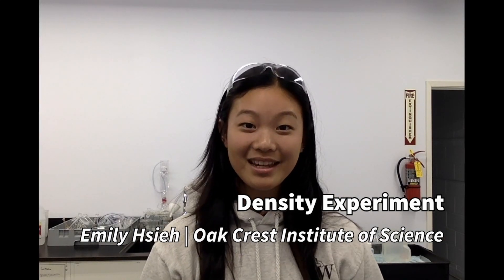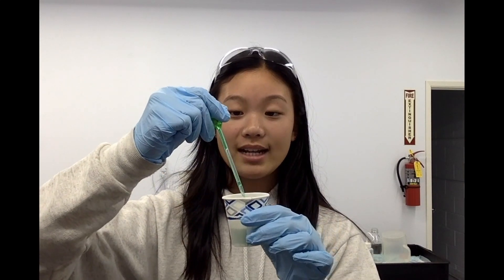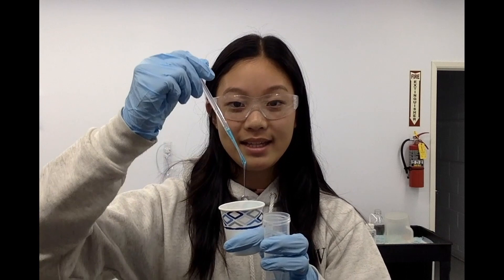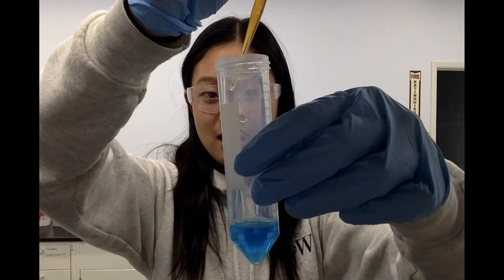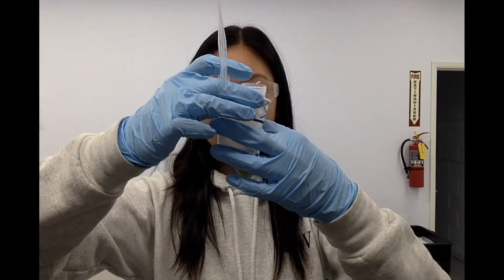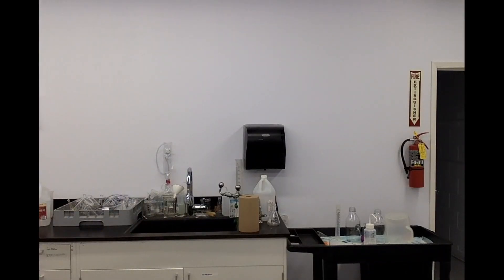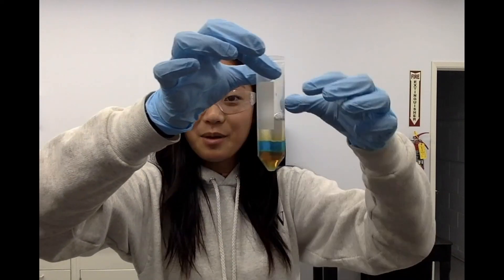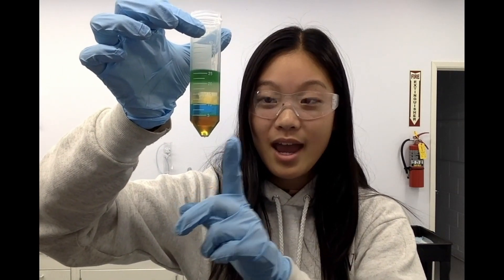Emily's density gradient experiments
Emily partnered with us at the Oak Crest Institute of Science to develop and teach a modular STEM lab curriculum for K-12 students. Modules that Oak Crest previously used for the Junior Researcher Academy and for outreach events served as a foundation for this video series. Emily performed these experiments and held events with several organizations with support from her Girls Scout troop and Westridge School. Read more about Emily’s experience on her

Girl Scout Troop 0611
With programs from coast to coast and across the globe, Girl Scouting builds girls of courage, confidence, and character, who make the world a better place.  As the largest girl leadership development organization in Southern California, GSGLA engages girls in grades K–12 through programs in Life Skills, Entrepreneurship, Outdoor, and STEM.  Troop 00611 has 10 girls at 4 high schools in the greater Pasadena community.  Having worked together on earning their Bronze Award and Silver Award, the Girl Scouts in Troop 00611 are all in their senior year in high school.  Emily Hsieh is the first in our troop to complete her Gold Award and we are proud of her incredible success in partnering with Oak Crest Institute of Science.  This represents an incredible commitment of dedication in terms of project management and execution in order to create a sustainable project with a partnering nonprofit organization.  Congratulations, Emily!

Westridge School
Westridge is an independent, forward-thinking girls’ school committed to educating intellectually adventurous thinkers and courageous, compassionate leaders. We strive to develop young women whose joy in learning, personal integrity, courage, compassion, and commitment to ethical action and social and environmental responsibility, will lead them to meaningful lives as contributing citizens of the larger world. We strive to prepare young women to live lives of meaning, contribution, and impact. Emily designed her project with Oak Crest to meet the requirements for her Gold Award and her Westridge Community Action Project (CAP). Community-based service experiences have been a requirement at Westridge for over 20 years, reflecting our values of empowering girls and engaging our community. Every student must complete a CAP before graduation. This includes research into a social justice issue of her choice, action, and reflection.